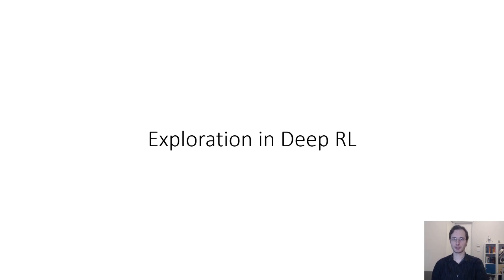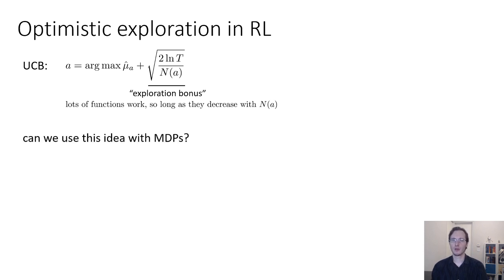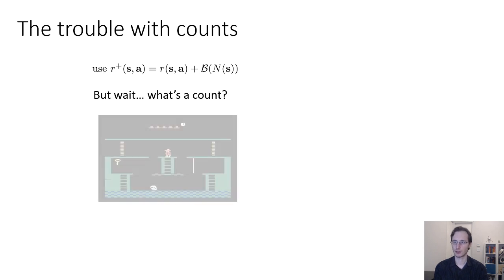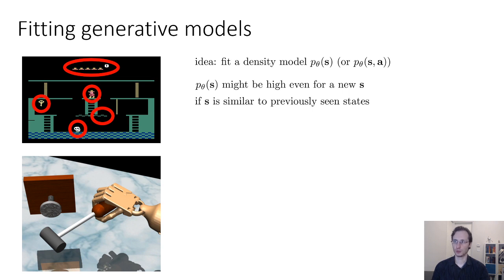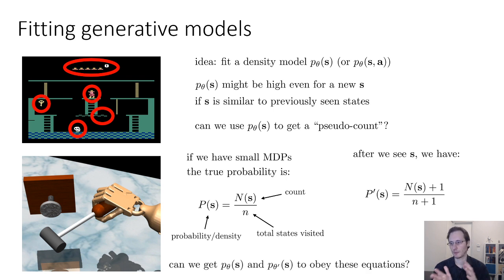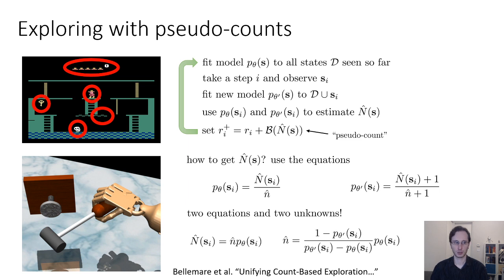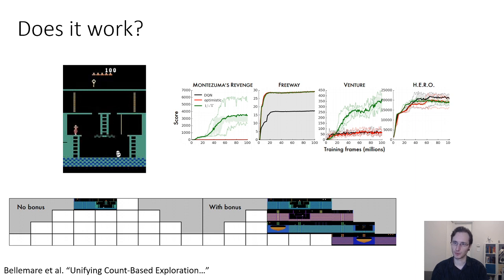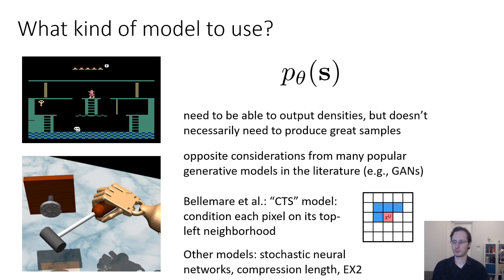CS 285: Lecture 13, Part 3